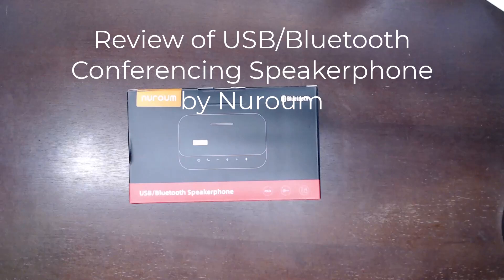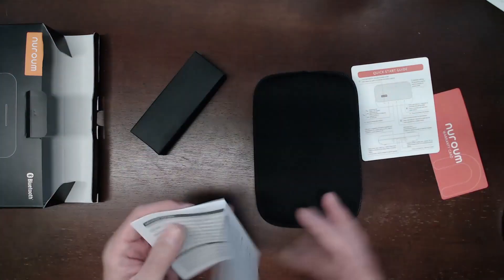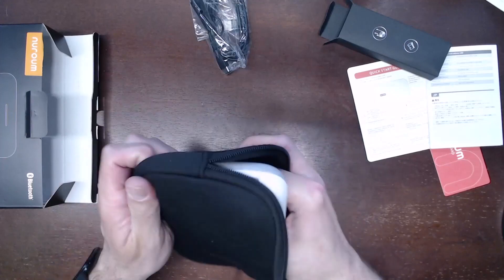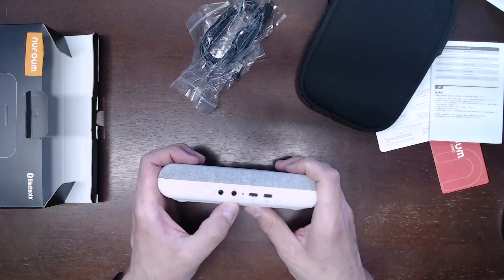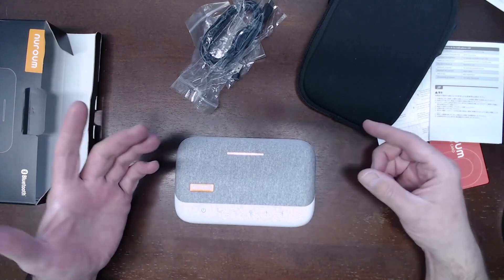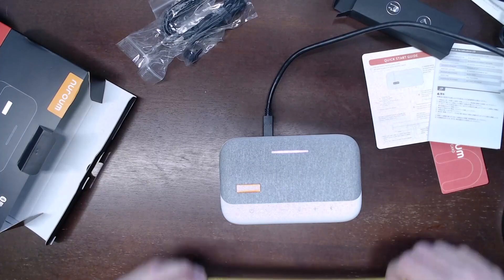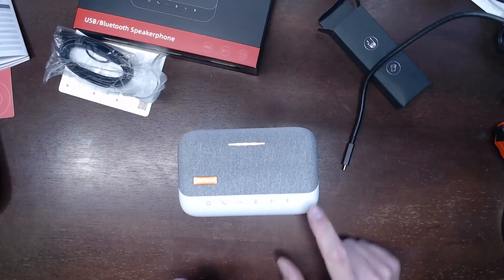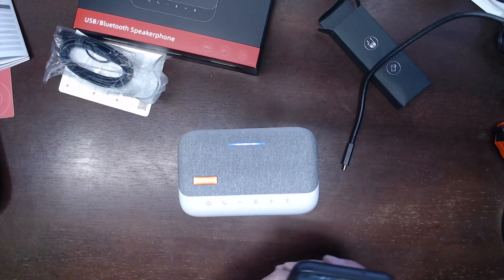NUROUM A15 Bluetooth Conference Speaker and Microphone Review, A competent speakerphone which